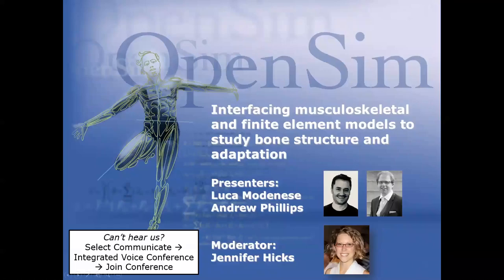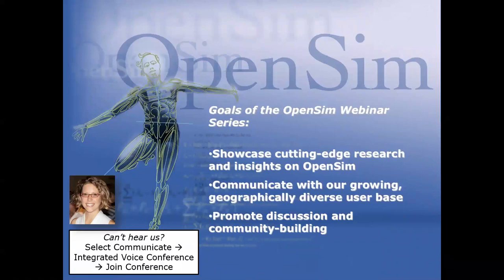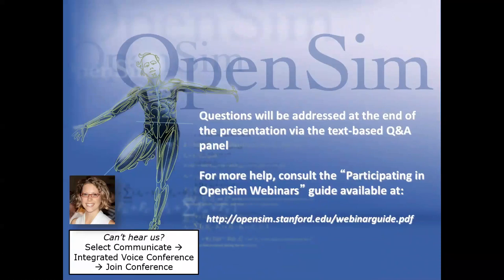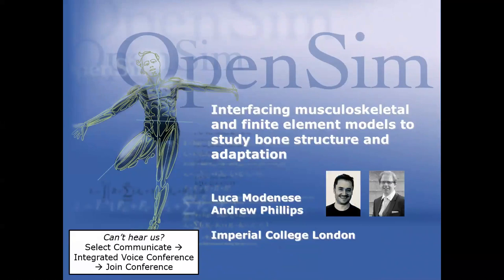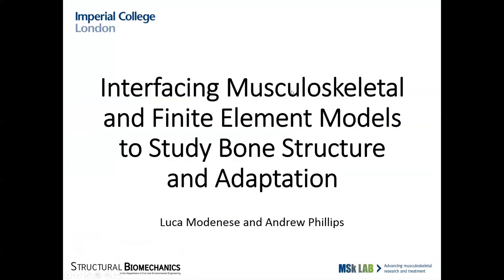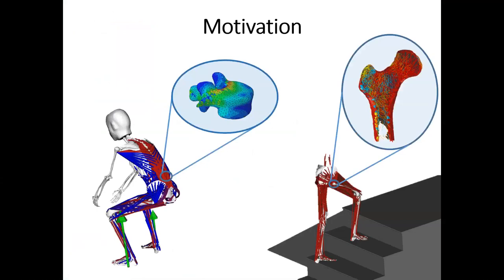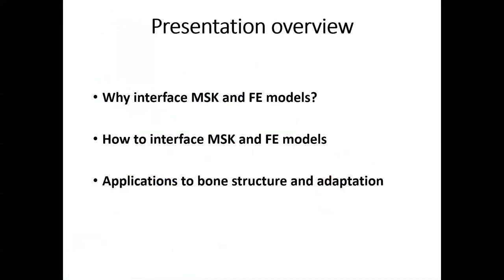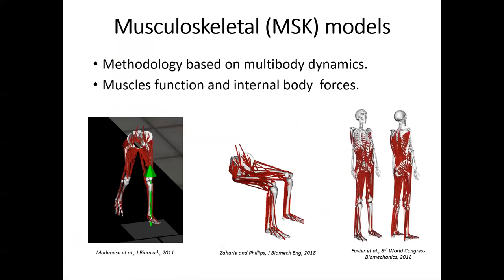Webinar: Interfacing Musculoskeletal & Finite Element Models to Study Bone Structure & Adaptation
Musculoskeletal models can be used to simulate human motion and study the muscle and joint reaction forces occurring during various activities. The predicted internal forces can in turn be applied as external loads in finite element (FE) models of biological structures, e.g. bone and cartilage, to calculate internal stresses and strains and investigate their behaviour and adaptation in a biofidelic mechanical environment.

In this webinar, Luca Modenese and Andrew Phillips of Imperial College London  present their experience in interfacing musculoskeletal models with FE models, describing methodological solutions they have developed to apply force sets from musculoskeletal models to deformable models of bones, including consideration of load application, boundary conditions and an OpenSim plugin to extract muscle force directions. They also present example computational studies where they applied these methodologies to bone structure optimization in the femur and pelvis bones and to the investigation of prenatal biomechanics.

- Codified procedure and scripts to generate musculoskeletal models from MRI images
- Open-access research papers with description of the bone adaptation methodology mentioned during the webinar applied to the femur and to the pelvis
- Open-access research papers describing bone fracture modelling and a metamodel for bone adaptation